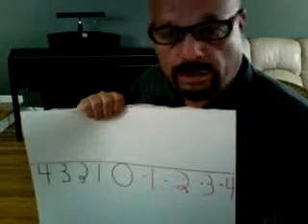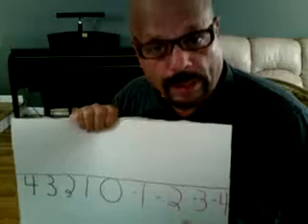number line lesson plan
TeacherTube User: Jfc5069

number line lesson plan by john franklino